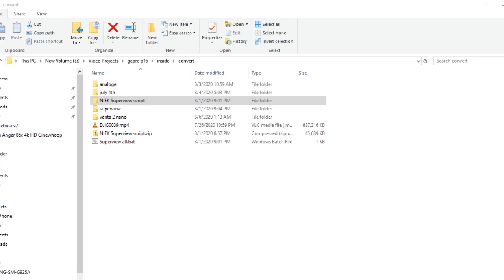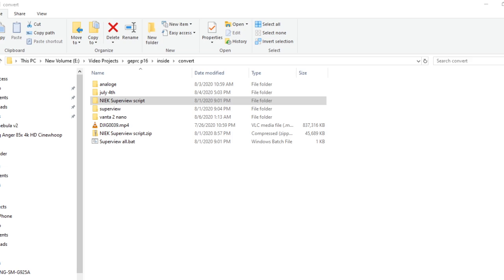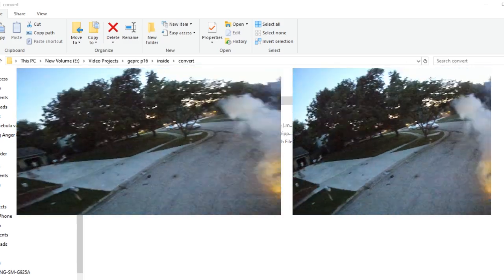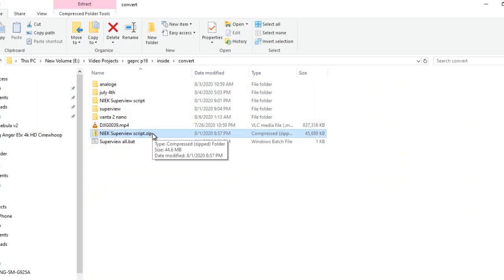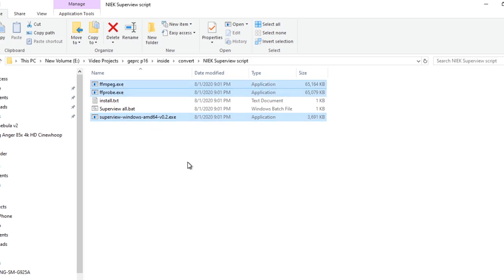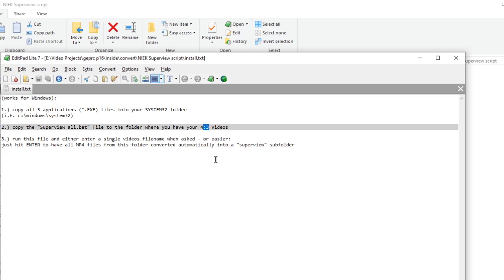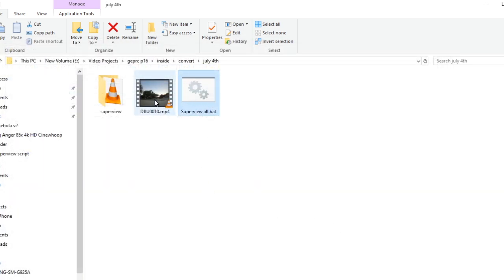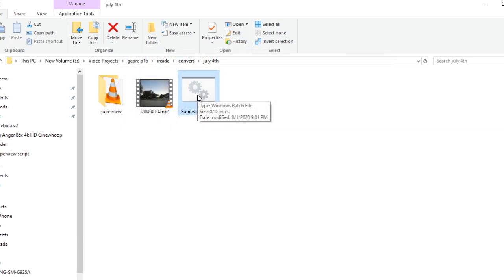Free SuperView // GoPro ish // NIEK Script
Quick video I thought was pretty cool. Could be useful in varying edits.
Thank you to both BGUFF and RCSchim for bringing this to light.

► Radio I use the original X-Lite, no longer recommended. Look at the Jumper T12